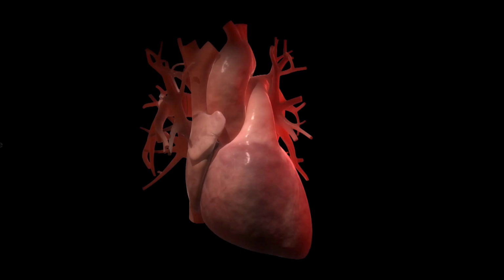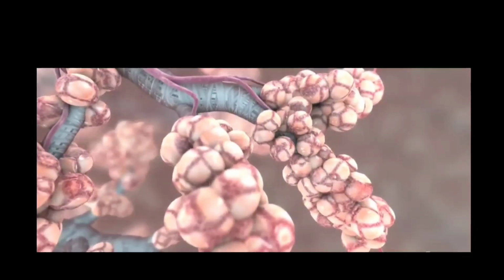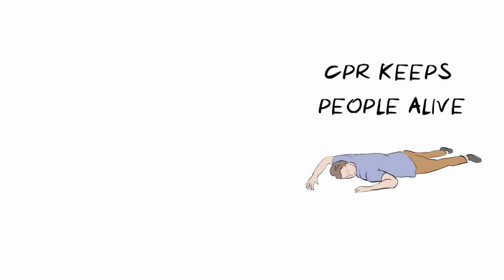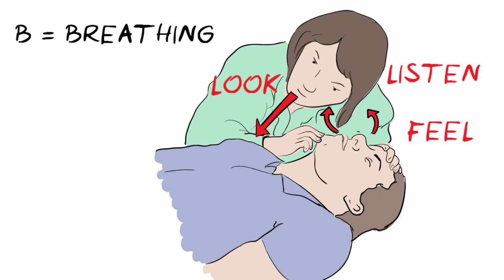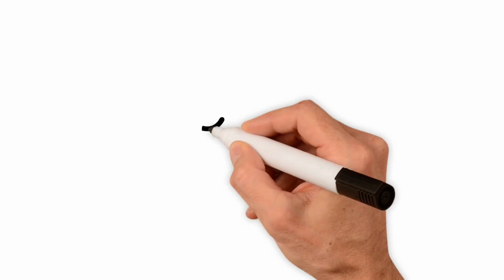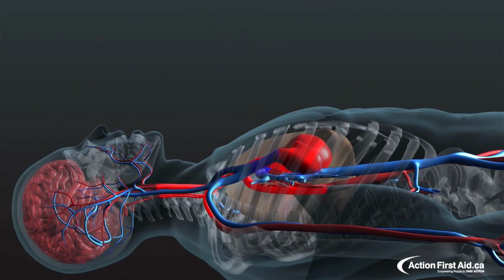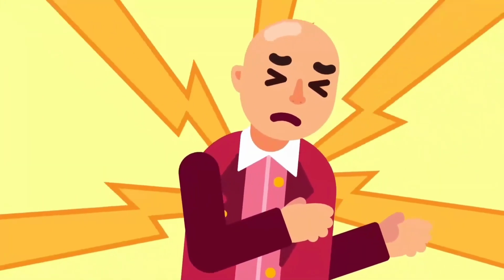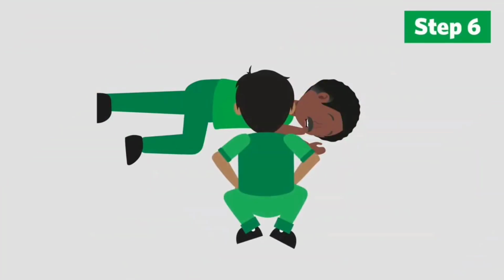Video Assisted Teaching Programme on Cardio Pulmonary Resuscitation